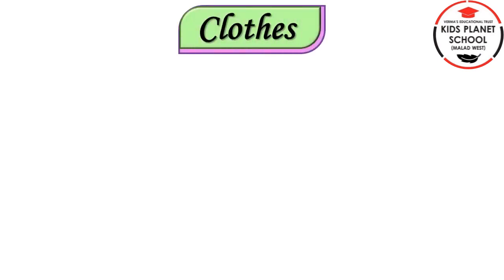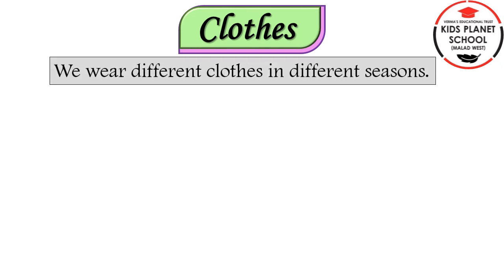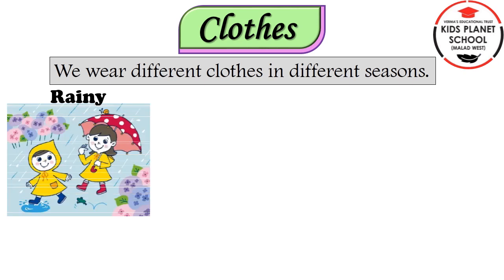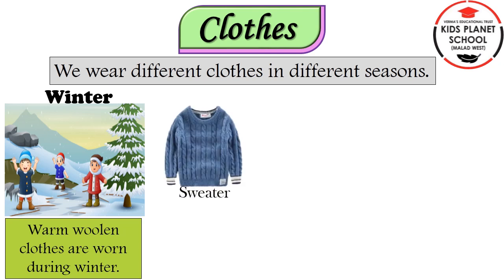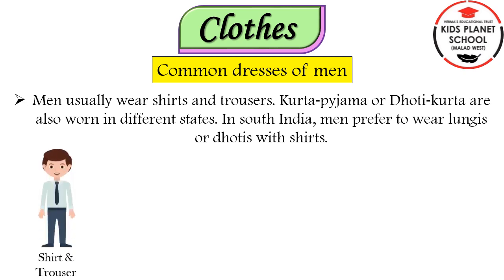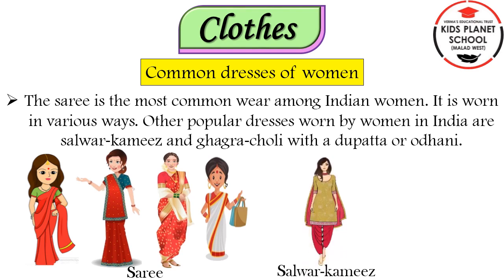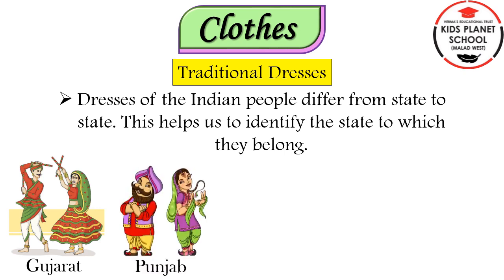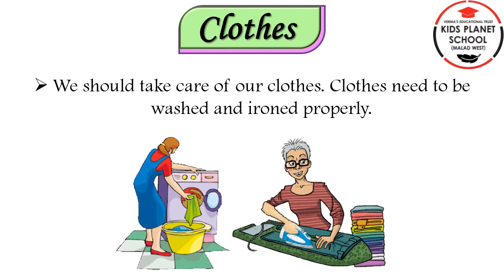1st/EVS/Clothes - Maharashtra Board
1st/EVS/Clothes - Maharashtra Board